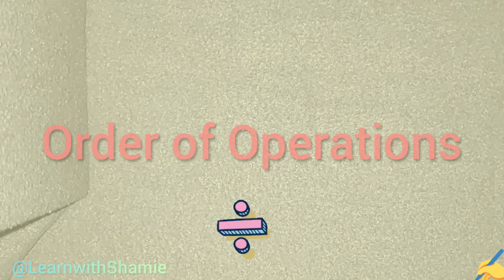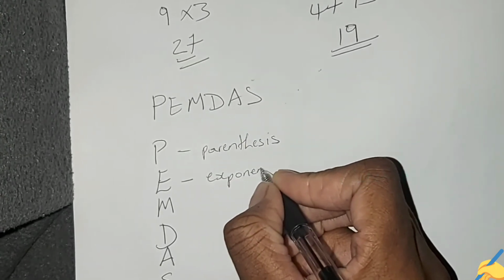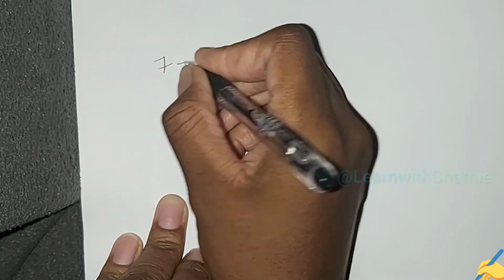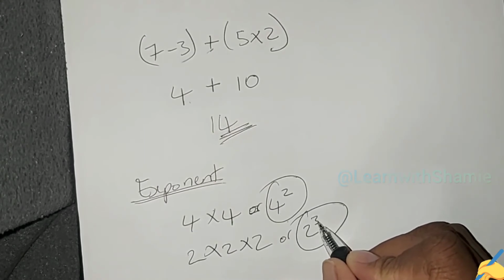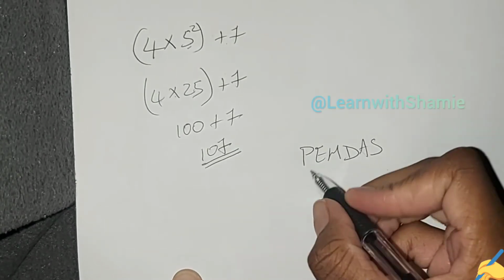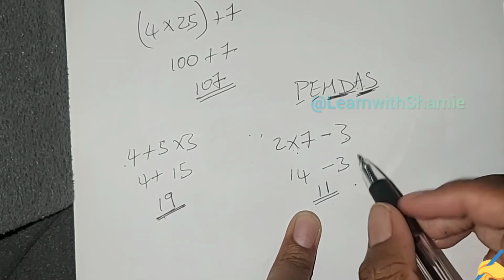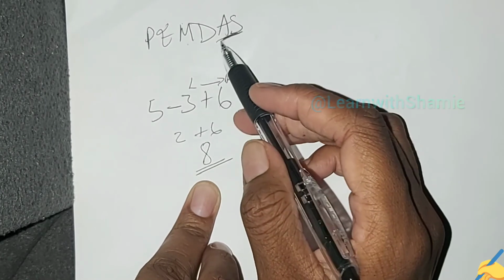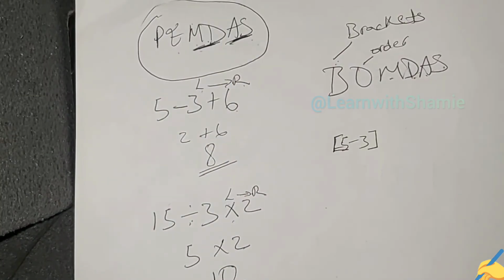Order of Operations||Rules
Expand your knowledge in mathematical areas and elevate yourself as a math genius.